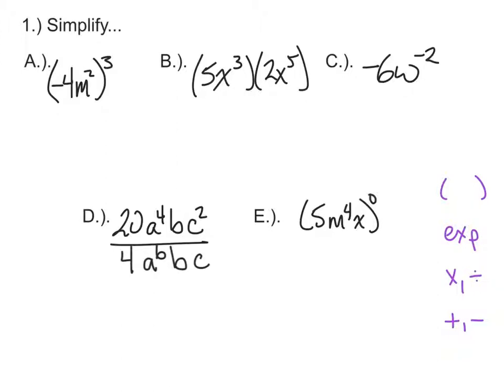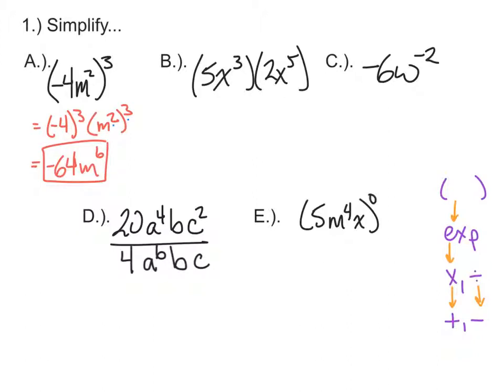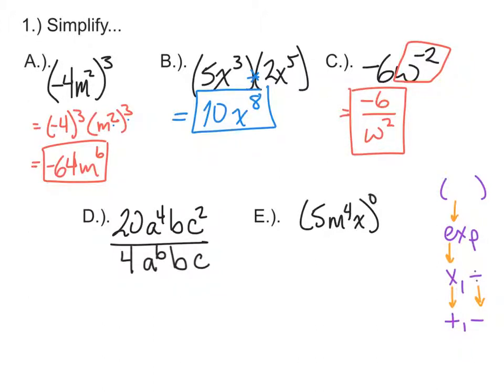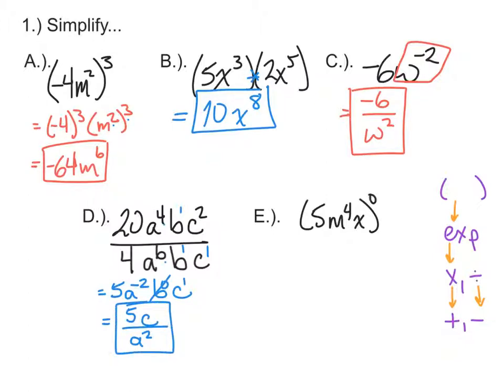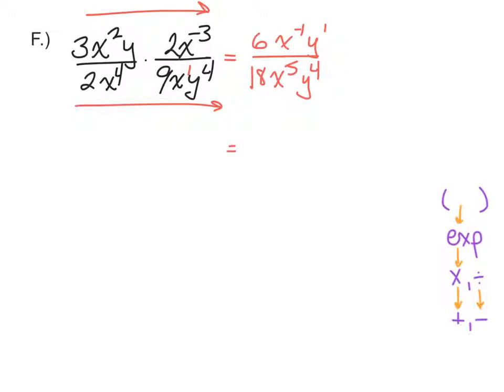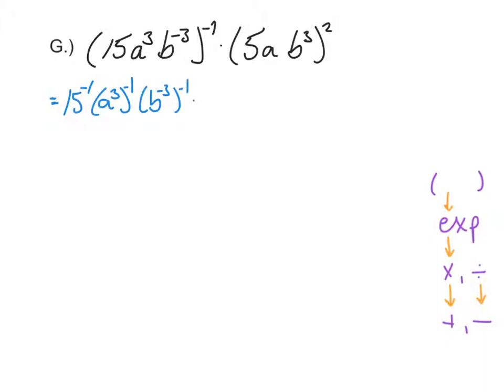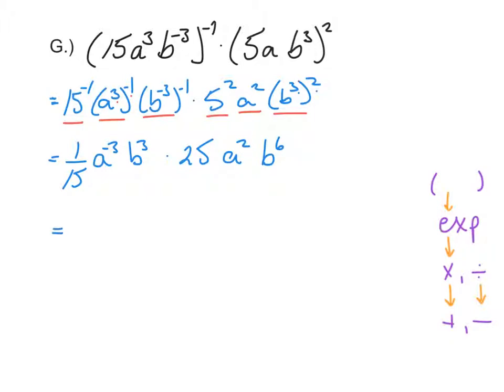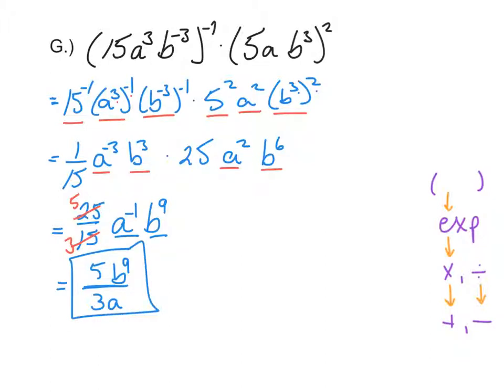Algebra2-MidChapter 6: Review-Question: #1